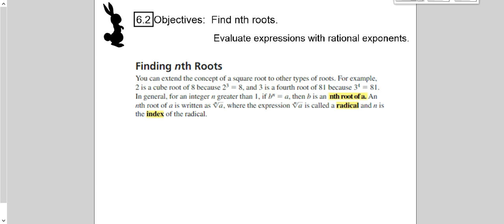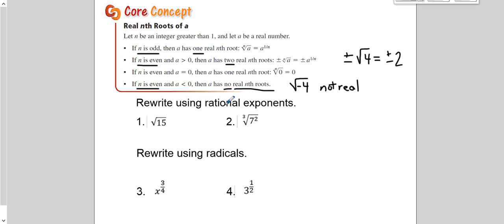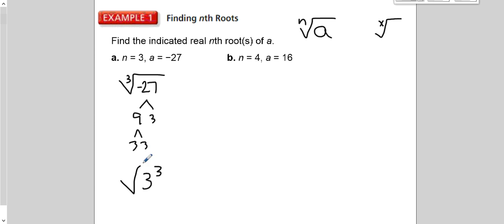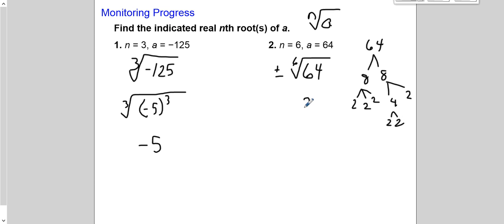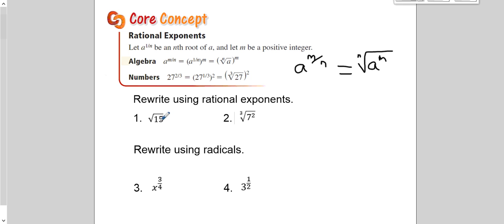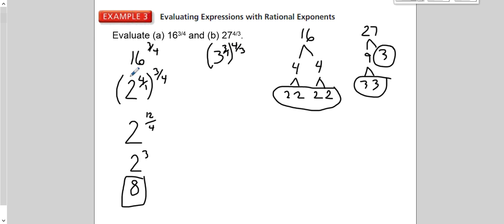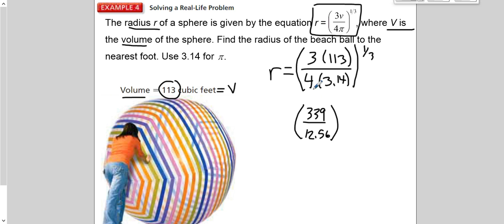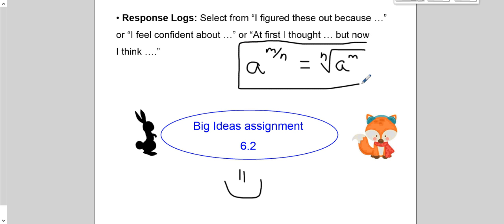6 2 Radicals and Rational Exponents Algebra 1